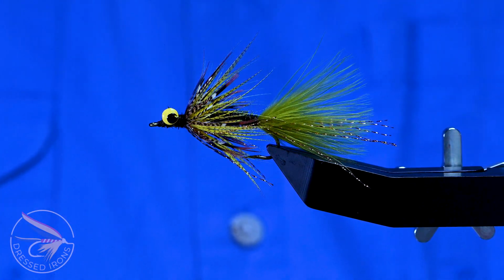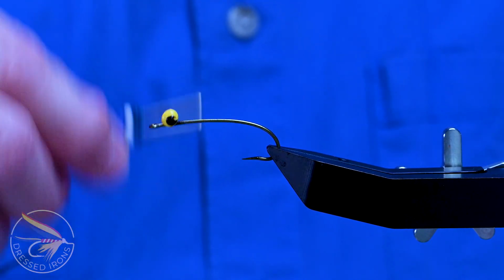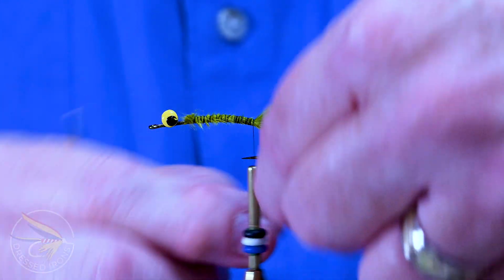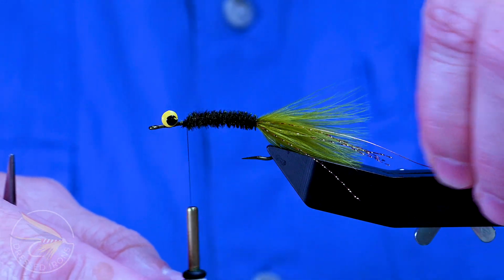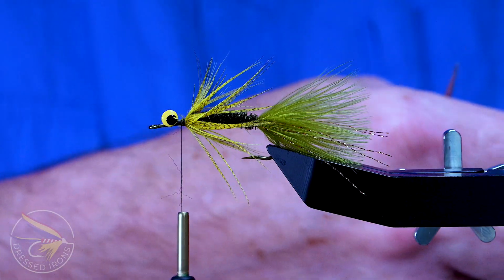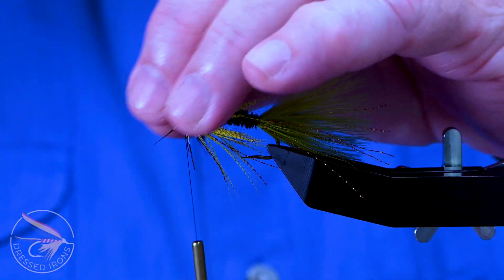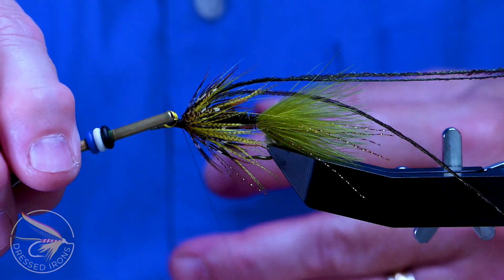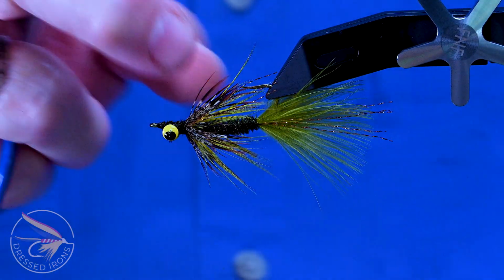Tying the Morlock Carp Breakfast - Dressed Irons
Step by Step showing you how to tie the Morlock Carp Breakfast.

Hook:       Tiemco 200R, #4
Thread:     Danville 70 Denier, Black
Tail:           Marabou, Olive & Copper Flash Accent
Body:        Peacock Herl
Rib:           Copper Wire, Medium
Collar:      Mallard Flank, Yellow, Copper Flash Accent & Ring Neck Pheasant Body Feather
Head:       Peacock Herl, Twisted with thread for strength
Eyes:        Yellow Dumbbell Eyes, Small

The Morlock Carp Breakfast is a wonderful carp and smallmouth Bass fly.  Created for targeting carp in the great lakes, specifically the Beaver Island archipelago it has done will for inland waters as well.  A quick and simple fly that can be tied in different sizes and color schemes to fit all sorts of fishing conditions.  It is a great goby and sculpin pattern. -- Enjoy.

- 50 years behind the vise - The fly tying techniques of Bob Clouser & Lefty Kreh
- Flies for Bass & Panfish by Dick Stewart & Farrow Allen